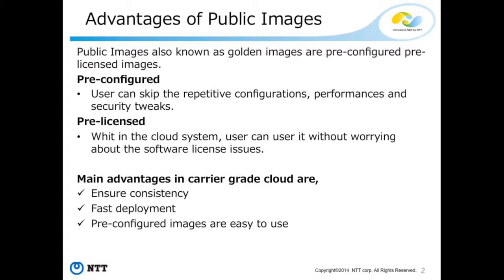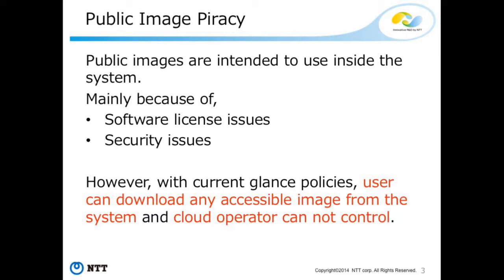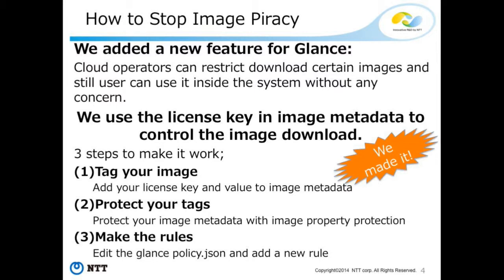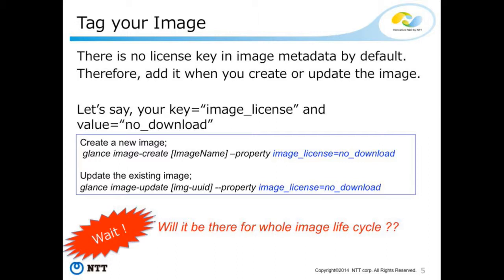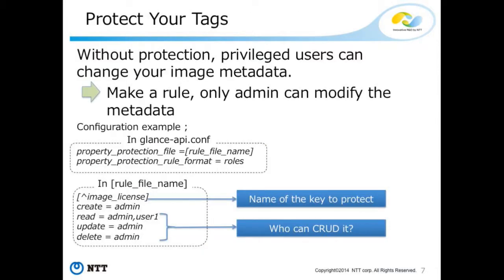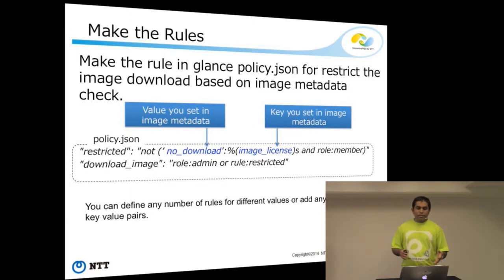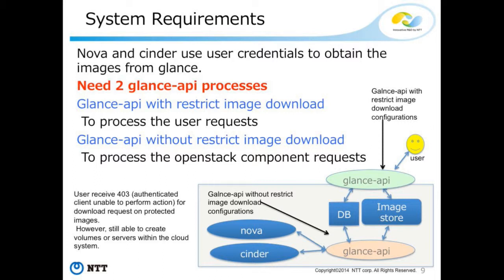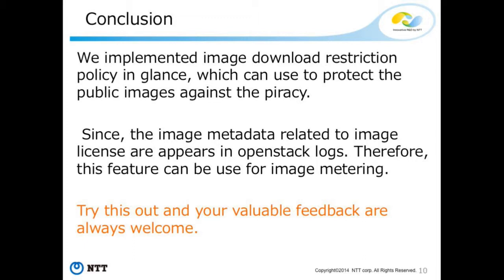vBrownBag 2014 OpenStack Paris - Sampath Priyankara – How to protect glance public image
vBrownBag 2014 OpenStack Paris - Sampath Priyankara – How to protect glance public image in carrier grade cloud